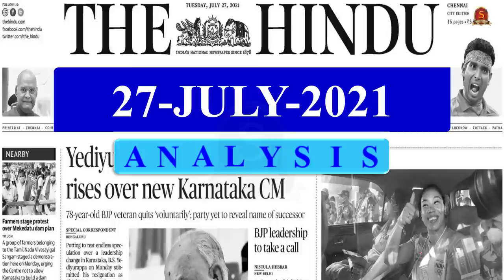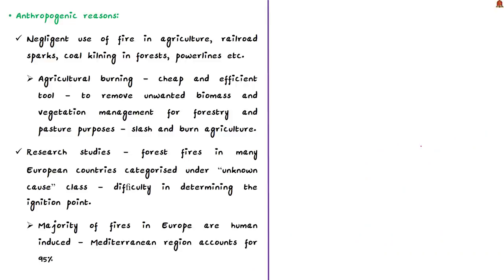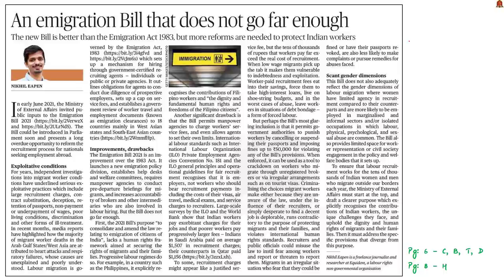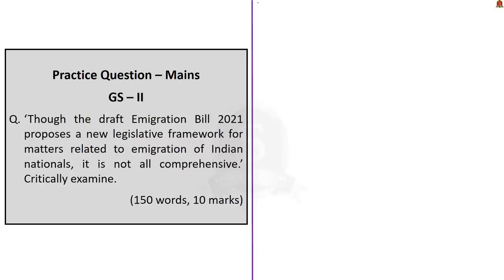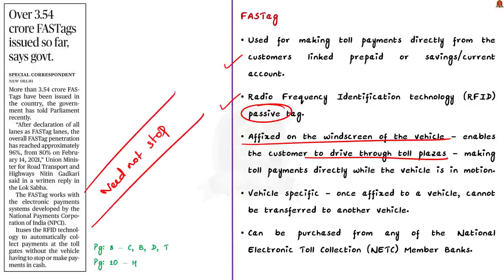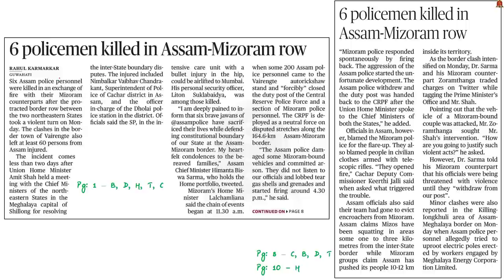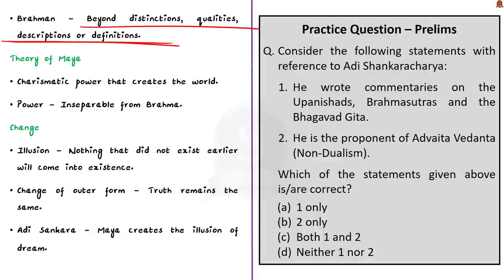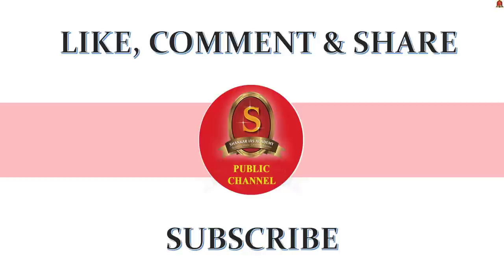The Hindu Daily News Analysis || 27th July 2021 || UPSC Current Affairs || Prelims 2021 & Mains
►►Introduction - 0:00
►►List of Topics - 0:06
►►Time-Stamping of news articles:
1.     Southern Europe battles wildfires as north cleans up after floods (Forest fires or Wildfires, causative factors, pyrocumulonimbus cloud, Wildland-Urban interface, Europe scenario) - 0:14
2.     An emigration Bill that does not go far enough (Editorial) (Emigration Bill 2021, important provisions and criticism) - 13:09
3.     Wounded mountains (Editorial) (Fragile ecology of Himachal, caused by hydropower projects and compensatory afforestation) - 20:43
4.     Land use change disrupted Kinnaur’s ecology, says study (Fragile ecology of Himachal, caused by hydropower projects and compensatory afforestation) - 20:43
5.     Over 3.54 crore FASTags issued so far, says govt (FASTag, its features, benefits) - 25:51
6.     Study finds heavy metals in ambient air in city (Heavy metal, heavy metal pollution and poisoning) - 29:32
7.     6 policemen killed in Assam-Mizoram row (Assam and Mizoram border dispute) - 33:13
8.     Jayendra Saraswathi’s 87th jayanthi celebrations held (Adi shankaracharya, Advaita vedanta, Maya) - 37:06
9.     Prelims Practice Questions - 41:32
10.   Mains Practice Questions - 46:04

Important topics such as ForestFires FASTag HeavyMetal EmigrationBill2021 Himachal Assam&MizoramBorderDispute AdiShankaracharya Wildfires PyrocumulonimbusCloud, WildlandUrbanInterface AdvaitaVedanta Maya are vividly discussed in UPSC Civil Services Exam Perspective in this video, with a special Practice cum Revision session in the end.